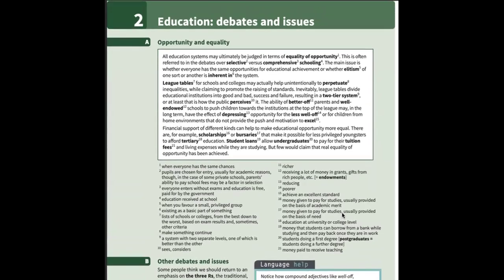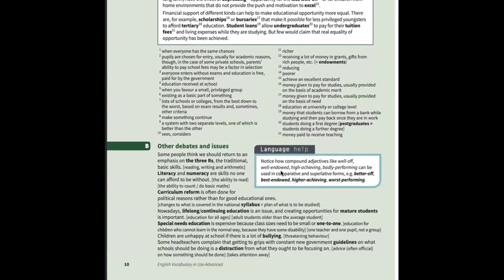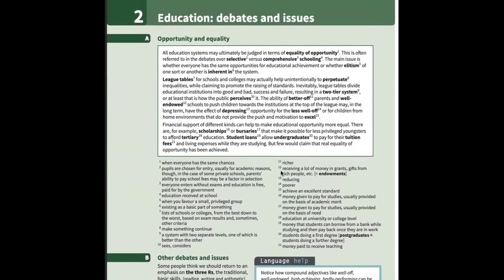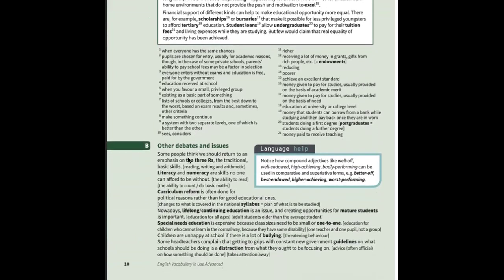DAY2 Do not learn VO CAB UL ARY (PRONOUNCE) AND DO NOT WATCH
Let's learn together and forever. 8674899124 WHATSAPP ONLY
📚 In this video, you will learn important English vocabulary related to education debates and issues, especially equality of opportunity.

We cover useful words like elitism, league tables, scholarships, bursaries, literacy, numeracy, and curriculum reform in a simple and easy way.

🎯 This lesson will help you:
✔ Improve your vocabulary for exams (UPSC, school, competitive exams)
✔ Speak confidently about education topics
✔ Understand real-world issues like inequality in education

✨ Perfect for beginners to advanced learners who want to learn practical and high-level English vocabulary.